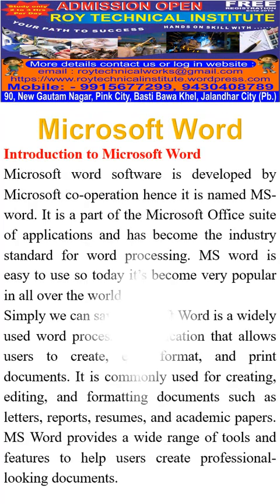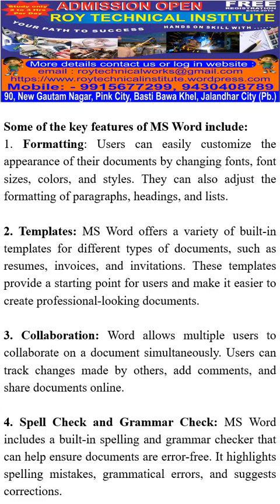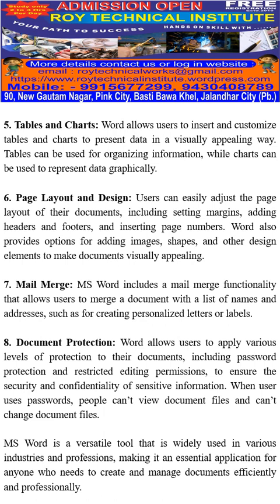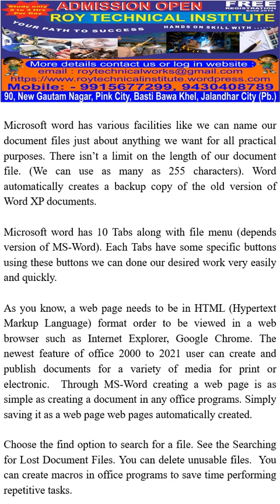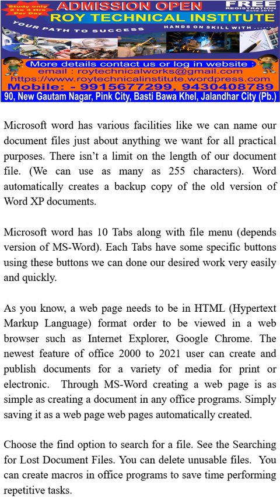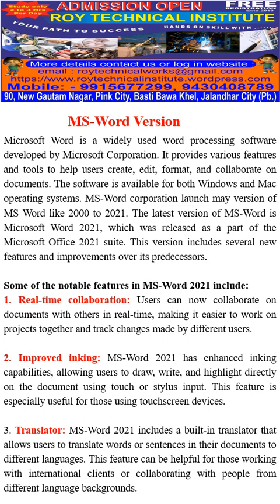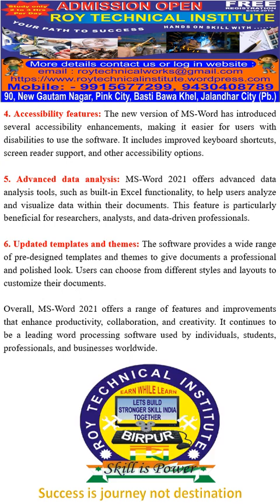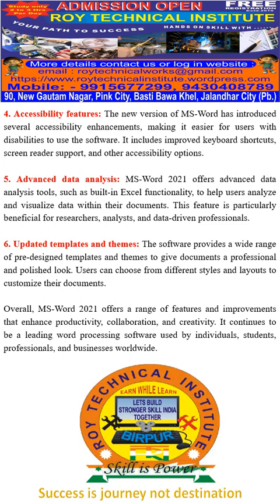Introduction MS Word 2021 (Part -1)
Introduction to MS Word 2021

Satyendra Kumar Roy Ward No. 9,
Gupta Gali, Near Goal Chowk,
Birpur District Supaul Bihar

Microsoft Word is a popular word processing software developed by tech giant Microsoft. It is widely used for creating, editing, and formatting documents such as letters, reports, resumes, and more. With its user-friendly interface and powerful tools, Word is designed to assist individuals and businesses in producing professional-looking documents. Whether you need to write a simple letter or create complex documents with tables, images, and graphics, Microsoft Word is a versatile and essential tool for any computer user.